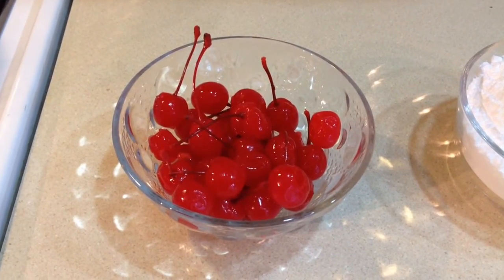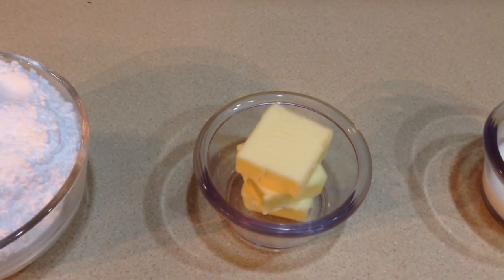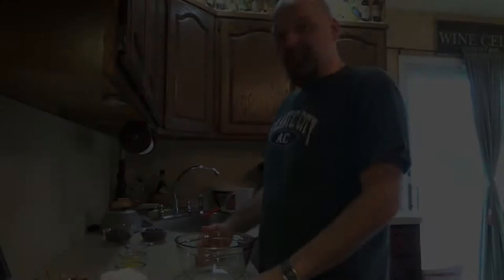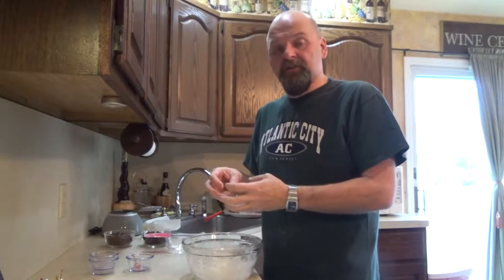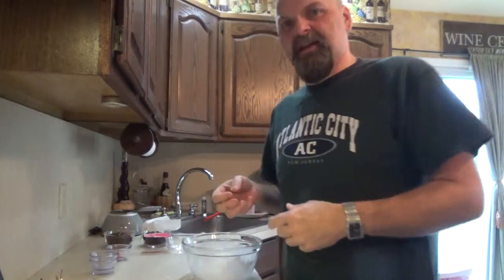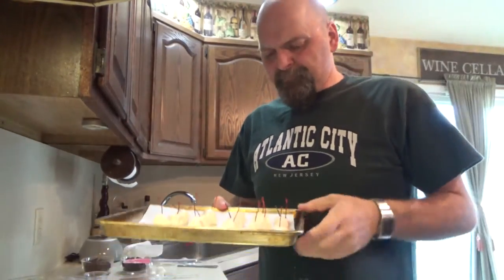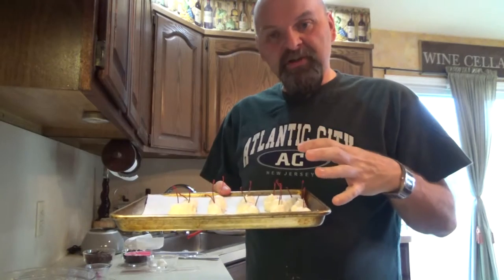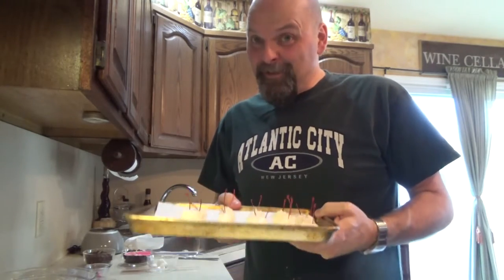National Chocolate Covered Cherry Day